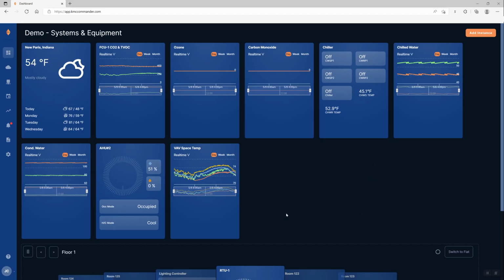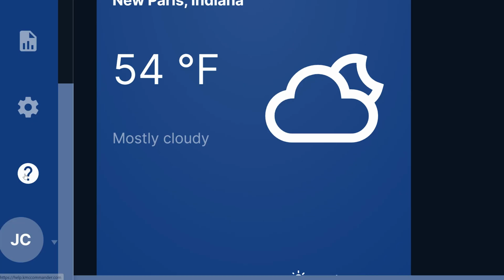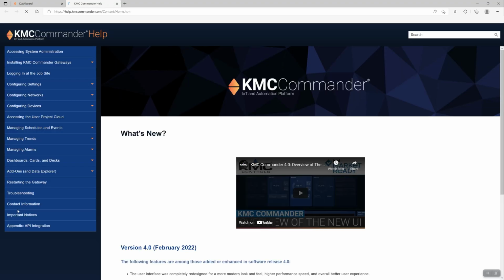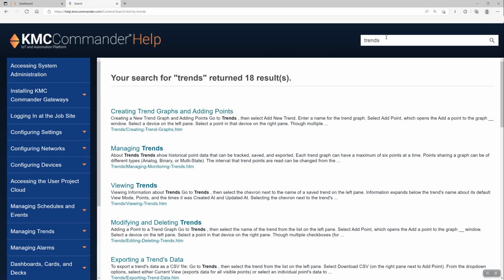KMC Commander: Help